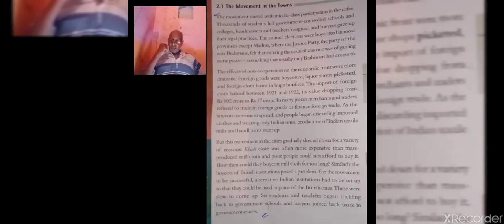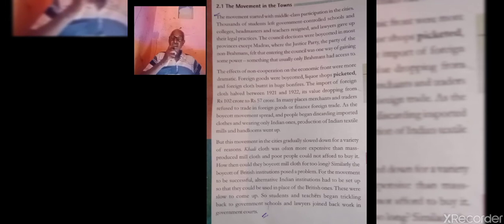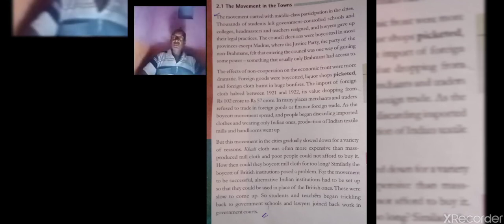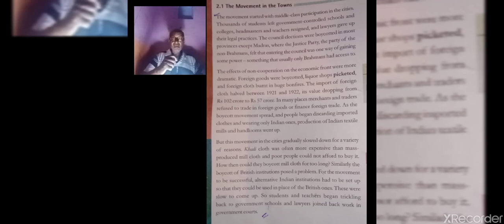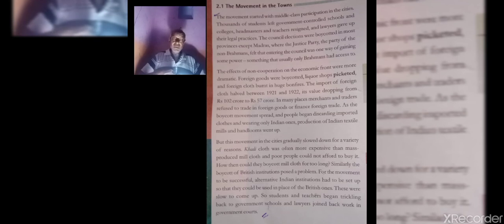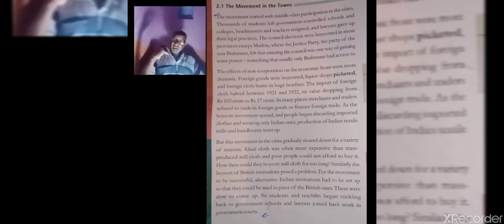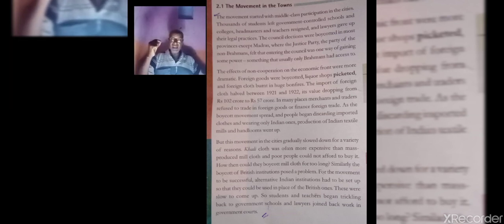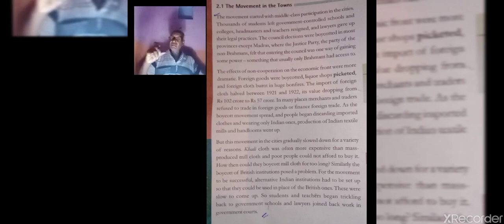Class 9 Sst VD-9 0808